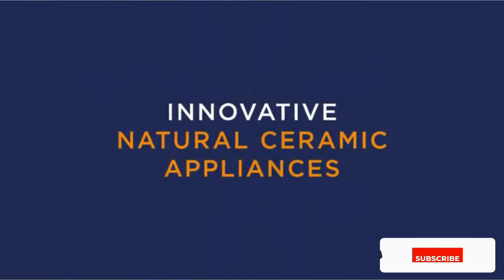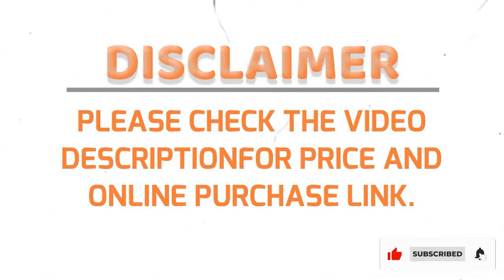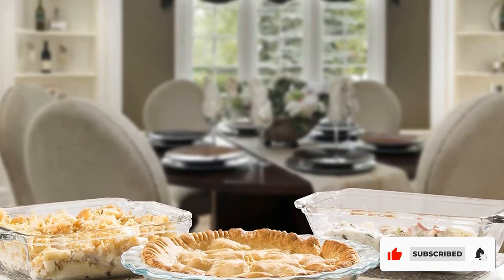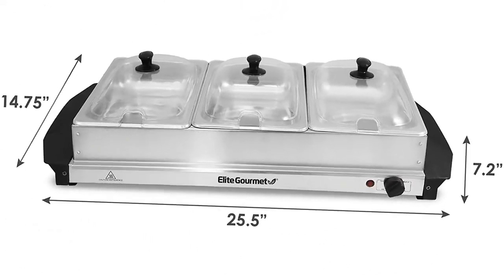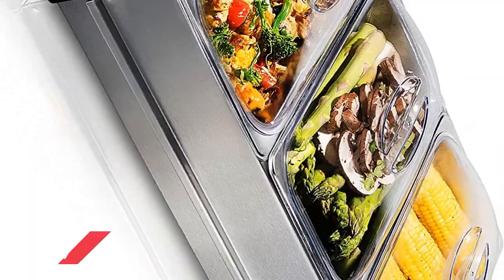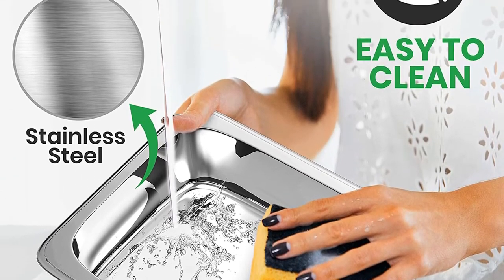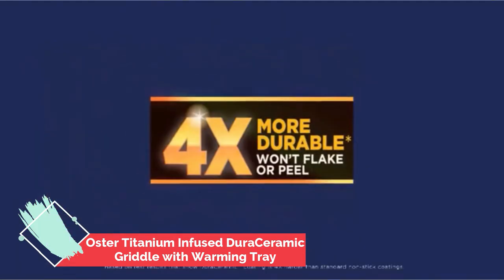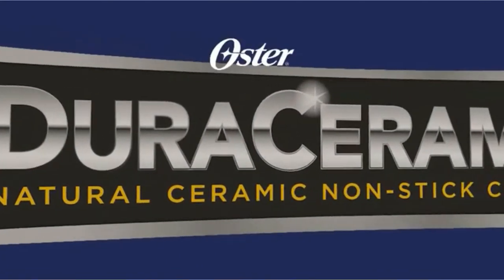🍽️ Top 6 Best Food Warmer Tray 2022 - An Useful Products Guide!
You are watching KitchenEver and in this video, we gonna show you. We listed the Best Food Warmer Trays that are available on the market for their true quality, actually, I tried to make the list based on their popularity Quality & Performance durability user opinions, and more.

00:00 - Introduction: Best Food Warmer Tray

1. Chef Buddy White Warming Plate.

2. Elite Gourmet Elite Platinum EWM-6171.

3. Sterno 24-Piece Disposable Party Set.

4. NutriChef 3 Buffet Warmer Server Professional Hot Plate.

5. Oster Titanium Infused DuraCeramic Griddle

6. Nutrichef Portable Electric Hot Plate Tray.
My Kitchen Gadgets
Olive Oil
Citrus Juicer
Coffee Mug
Electric Kettle
Dish Drying Rack
Other Service
Shared hosting at just $3.88/mo!

Best Food Warmer Tray,Best Food Warmer Tray 2021,Best Food Warmer Tray 2022,Best Food Warmer Tray review,Best Food Warmer Tray on amazon,Best Food Warmer Tray review 2022